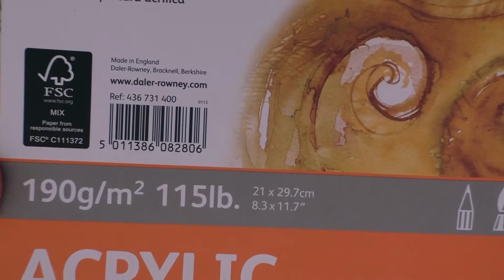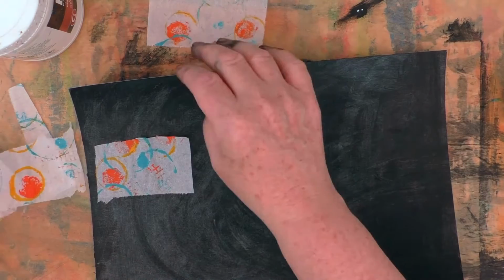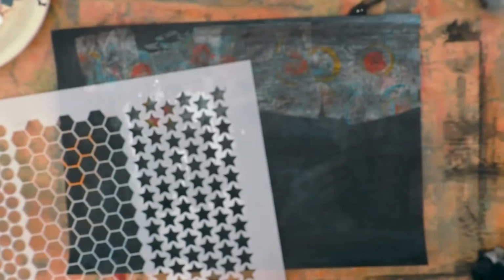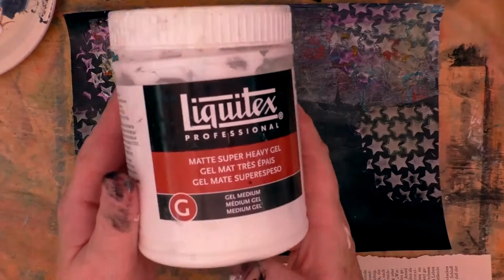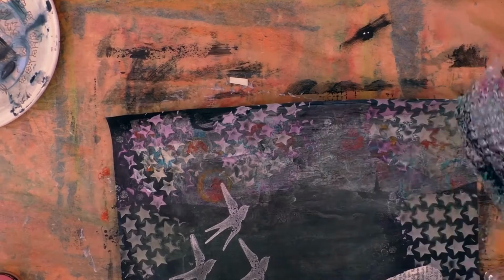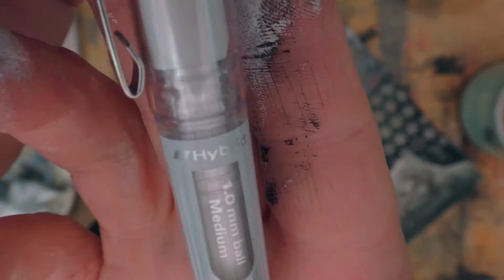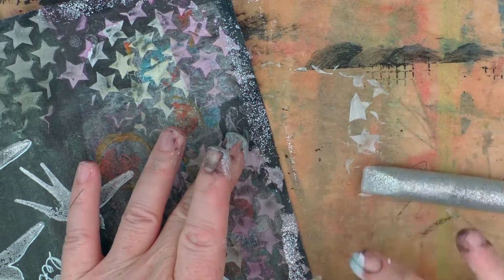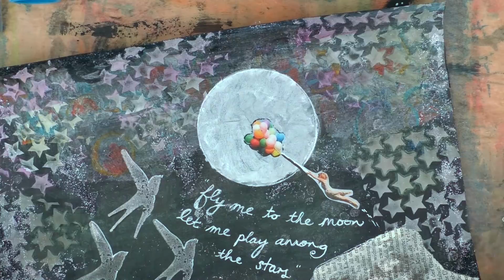Art Journal Page Process - Mission: Inspiration - July 2016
My art journal page for the July 2016 Mission: Inspiration.